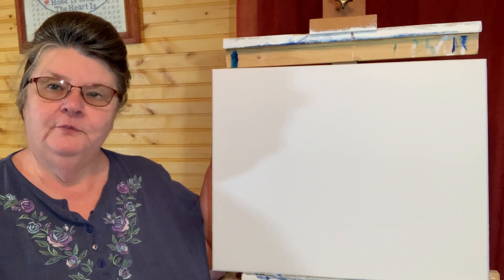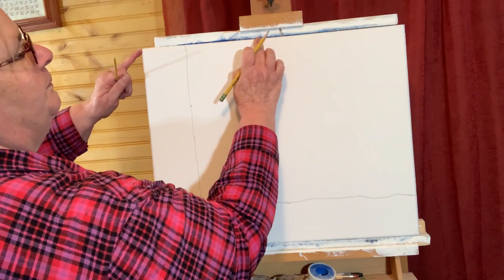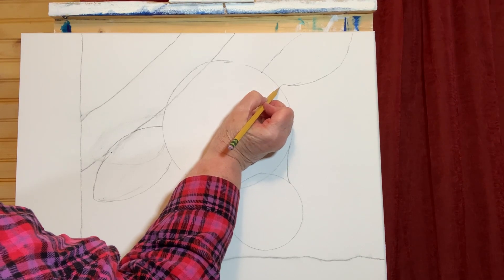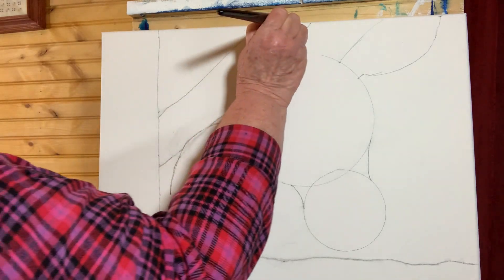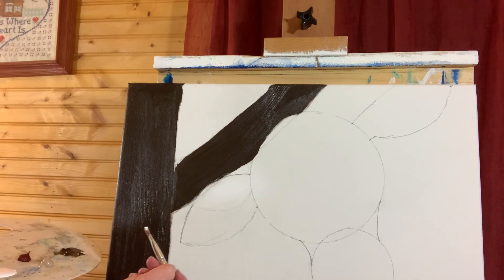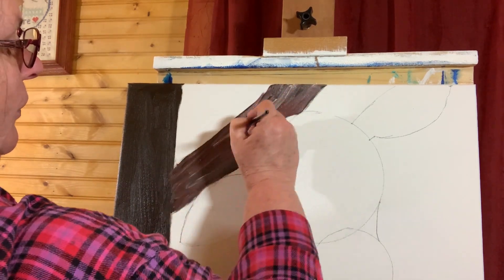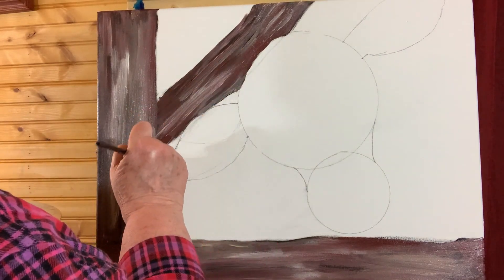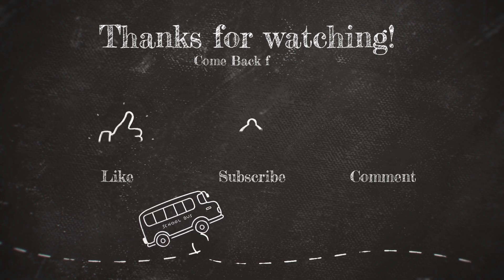Little Nellie Part 1#acrylicpainting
In this video, I show you how I painted little Nellie and I even show you some of my bloopers.

Materials: 16x20 canvas, Yellow ochre, Phthalo Blue, Black, white, Neutral Grey, Burnt Sienna, Raw Umber, Blue Grey, Purple Red, and Warm Grey. Brushes 1" Bristle Brush, 1/2" Bristle brush, #3 round brush, 20/0 liner brush. Pencil for drawing and a small paintbrush to measure.

Mail:
Shumpert's Hill
Pelion, SC 29123